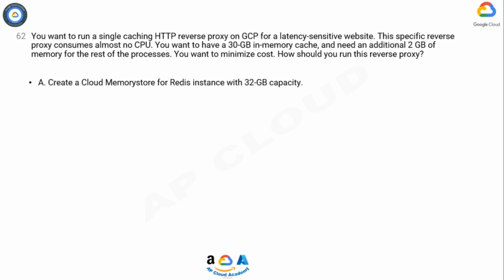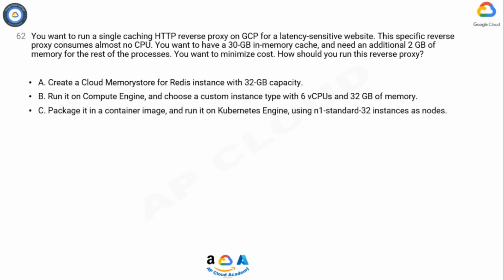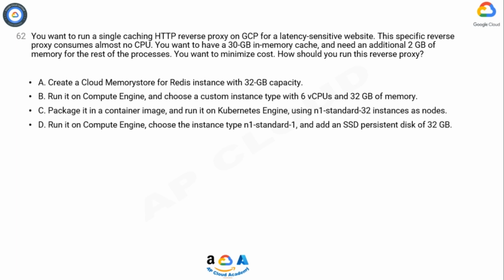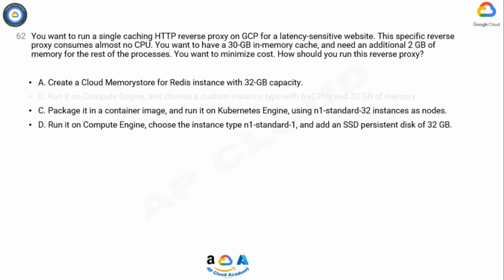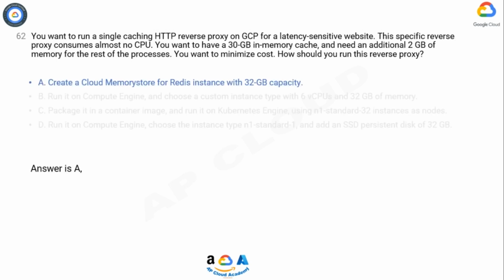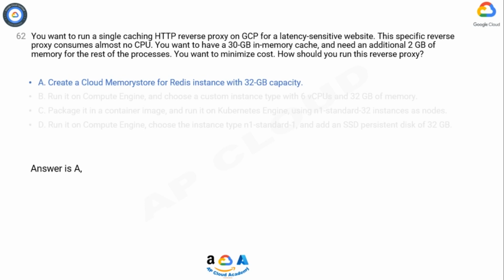Q62. You want to run a single caching HTTP reverse proxy on GCP for a latency-sensitive website.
Q62. You want to run a single caching HTTP reverse proxy on GCP for a latency-sensitive website. This specific reverse proxy consumes almost no CPU. You want to have a 30-GB in-memory cache, and need an additional 2 GB of memory for the rest of the processes. You want to minimize cost. How should you run this reverse proxy?

A. Create a Cloud Memorystore for Redis instance with 32-GB capacity.
B. Run it on Compute Engine, and choose a custom instance type with 6 vCPUs and 32 GB of memory.
C. Package it in a container image, and run it on Kubernetes Engine, using n1-standard-32 instances as nodes.
D. Run it on Compute Engine, choose the instance type n1-standard-1, and add an SSD persistent disk of 32 GB.